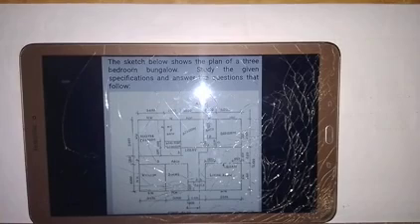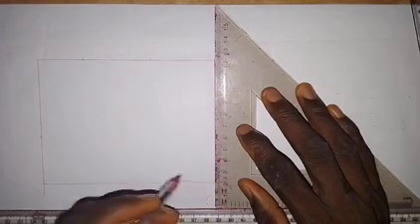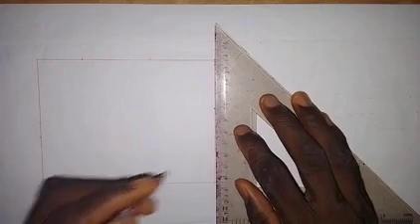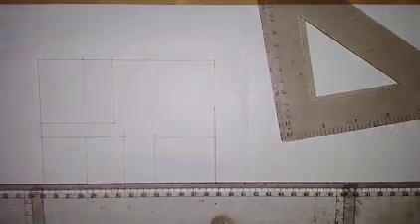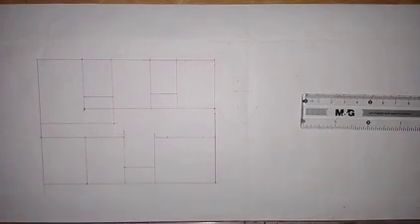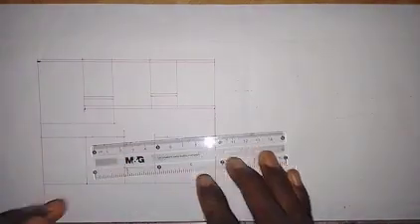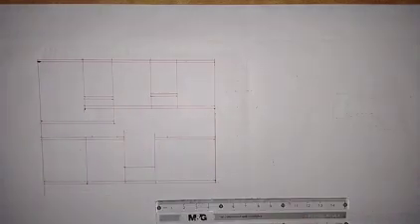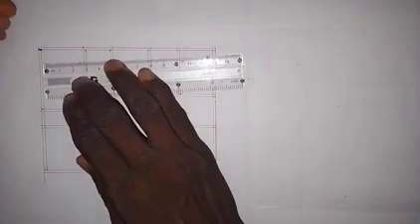Construction of a Building PLAN